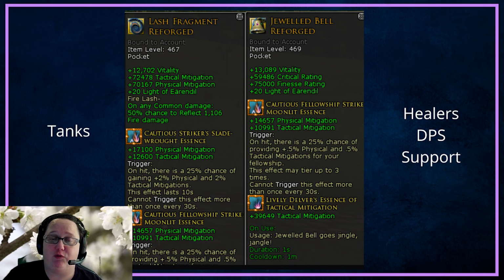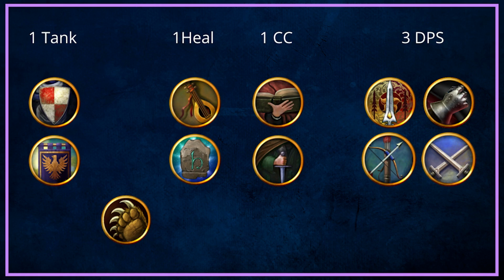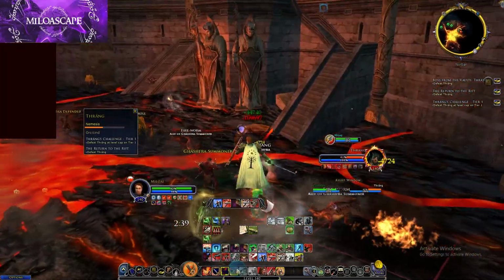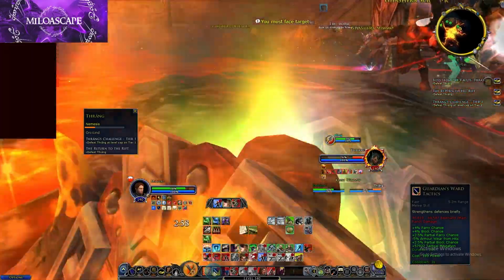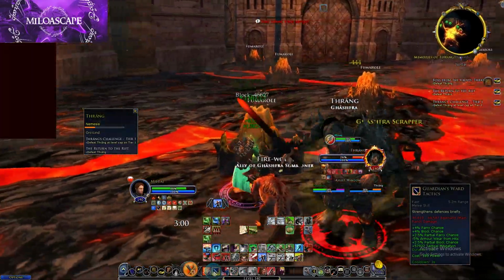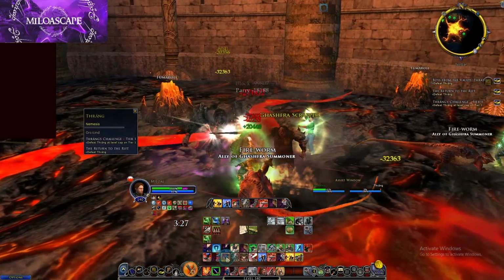LOTRO | Thrang Golden Pockets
The farmer's fair is happening!  There are hundreds of Thrang runs happening every day, as people scramble to get a drop at the golden pocket items, and possibly golden traceries. In this video I cover everything you need to know to have a successful run whether it is T1 or T2.

Chapters
0:00 Intro
0:08 Golden Pocket Items
0:23 Group Comp
1:47 Positioning
3:57 Kill Order
5:23 Tanking
7:36 CC
9:25 T2